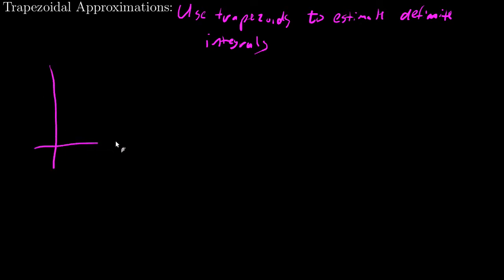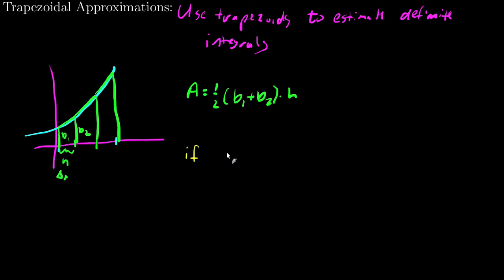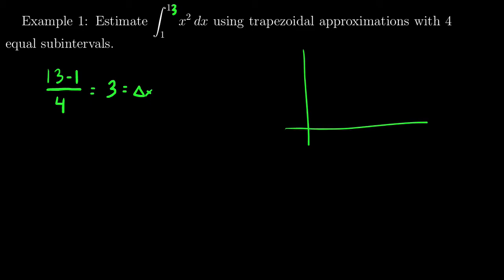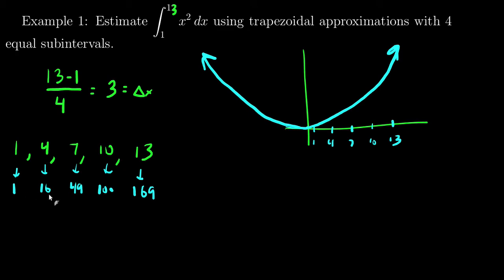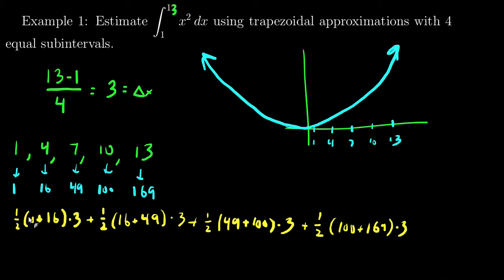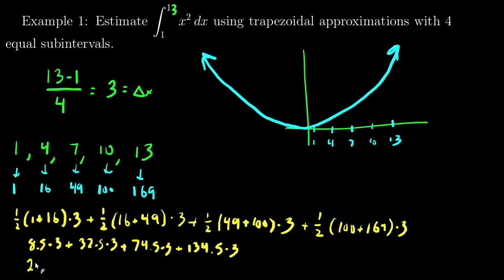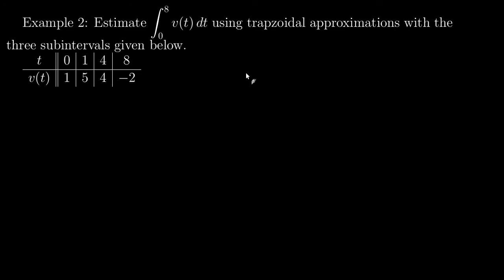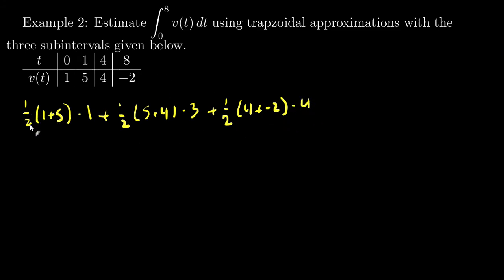Definite Integrals: Trapezoidal Approximations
In this video we will learn how to use trapezoidal approximations to approximate the value of definite integrals

intro: 0:08
Example 1: 2:07
Example 2: 7:05